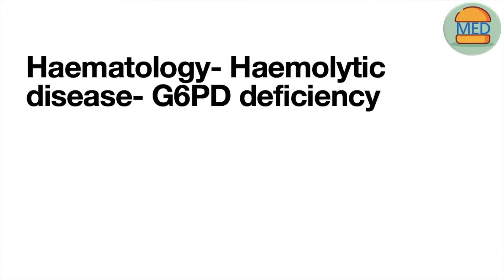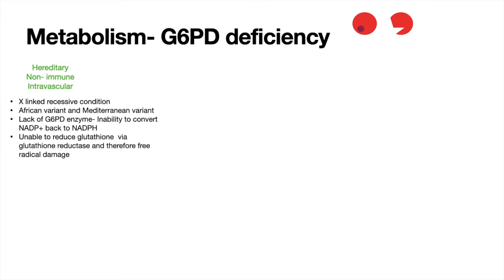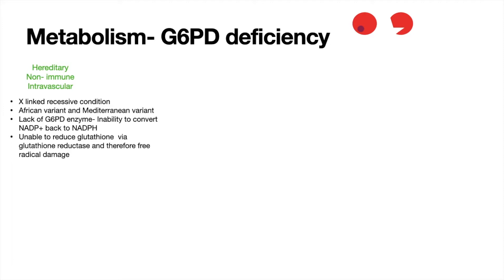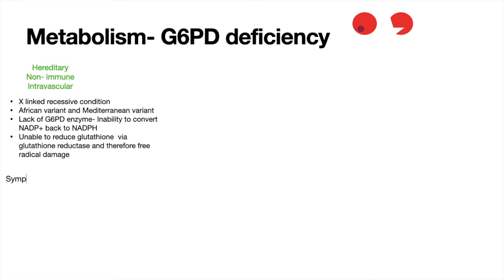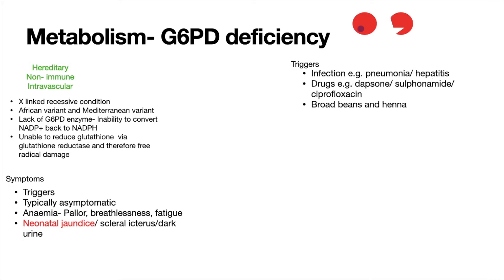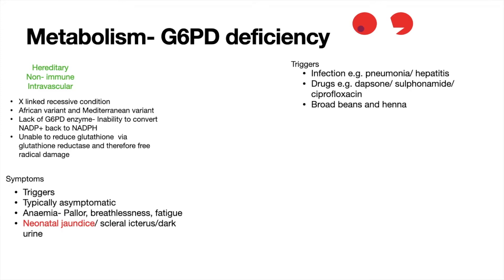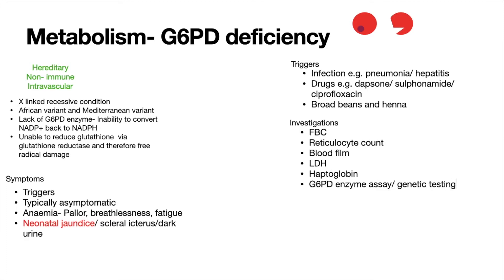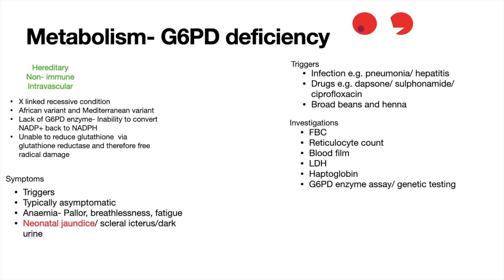GLUCOSE-6-PHOSPAHTE DEHYDROGENASE (G6PD) DEFICEINCY made easy! Pathogenesis Presentation Management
Fava beans and Broad beans that turn your skin yellow

Join us for a concise look at G6PD deficiency - it's pathophysiology, presentation and management.